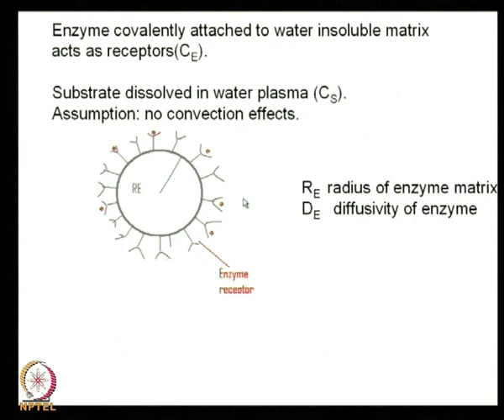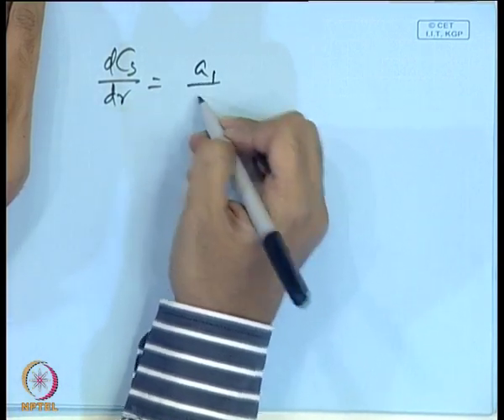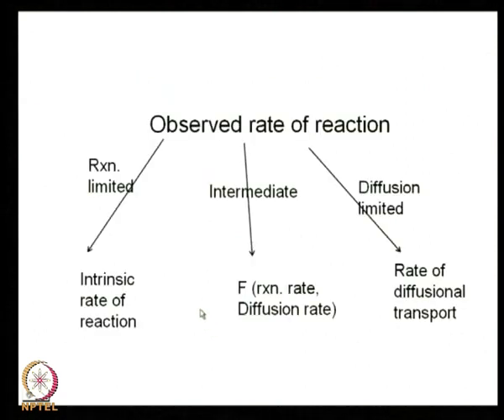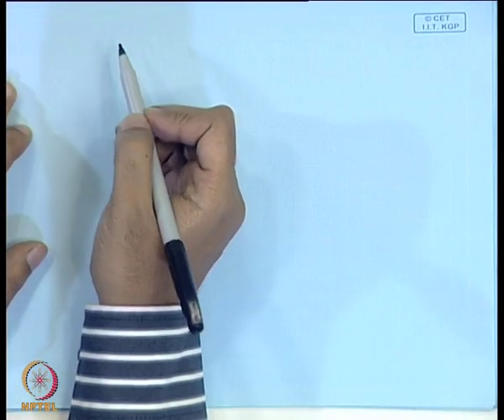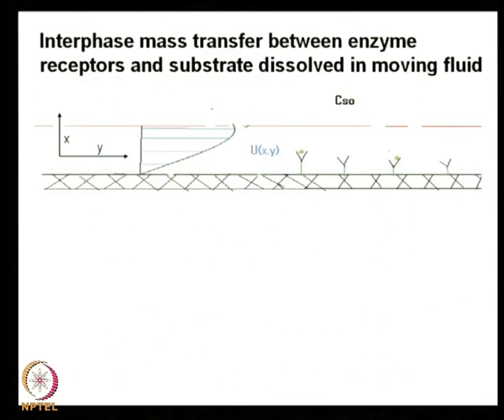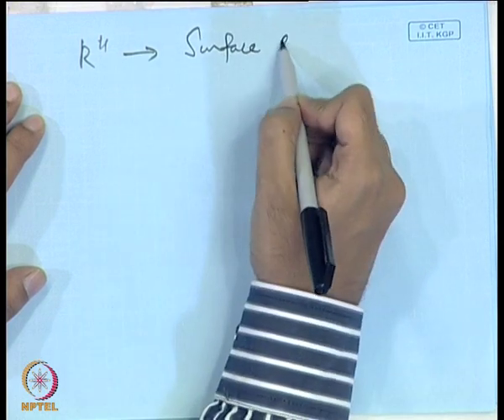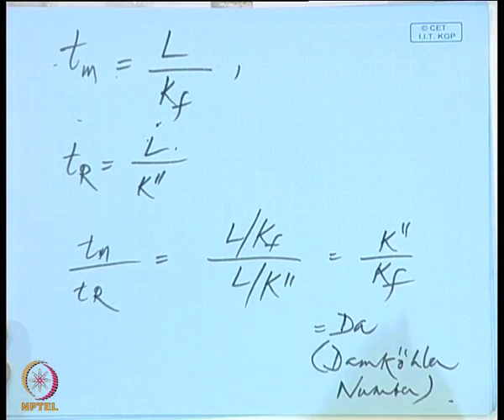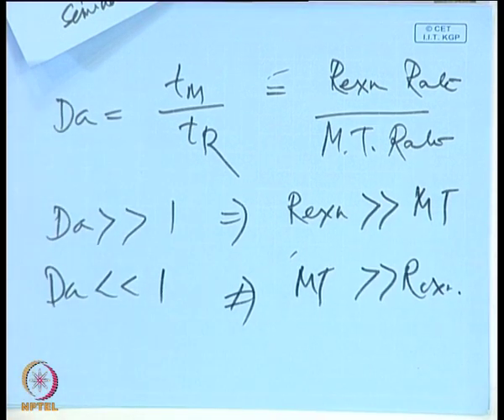Immobilized Enzymes (Contd.)